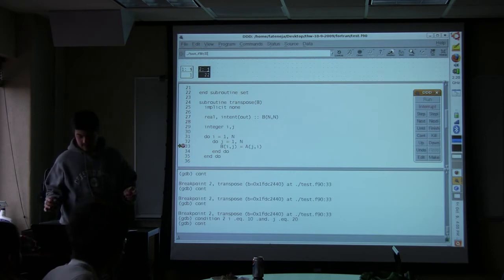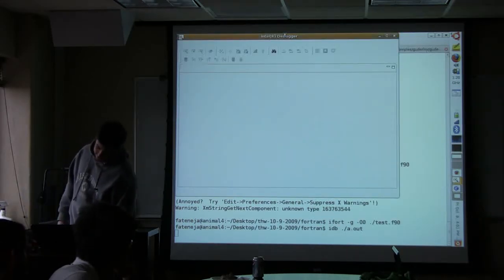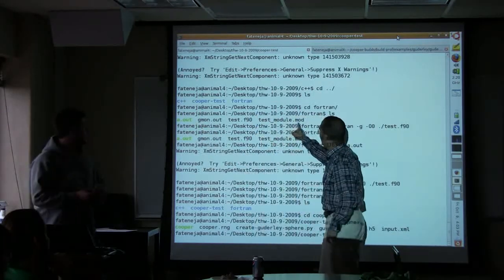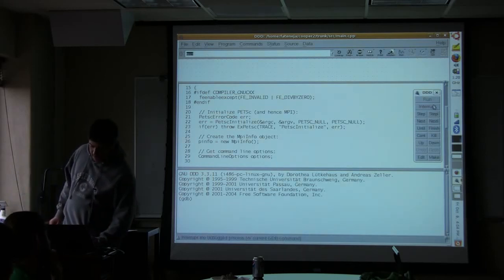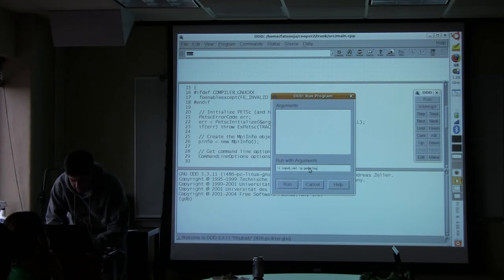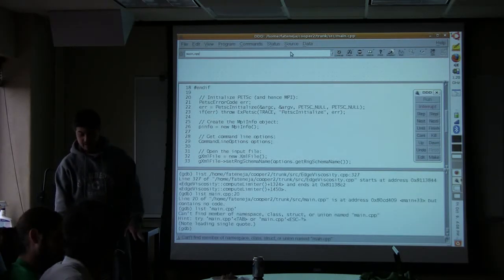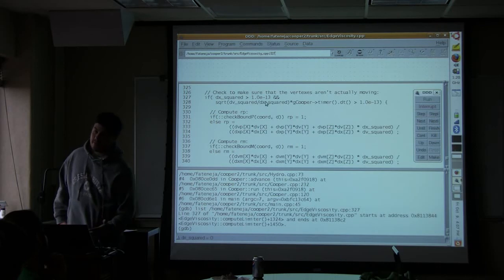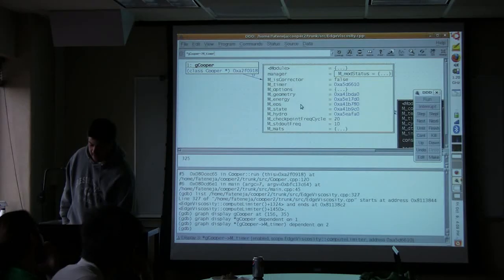THW - 10/9/2009 - 5 of 6 - Profiling and Debugging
Hacker Within talk from 10/9/2009. The speaker is Milad Fatenejad Engineering Physics Department at the University of Wisconsin - Madison. The topic was debugging and profiling in Linux using gdb/ddd and gprof.